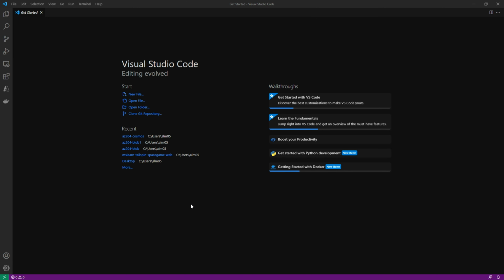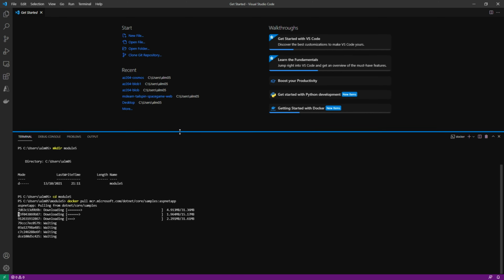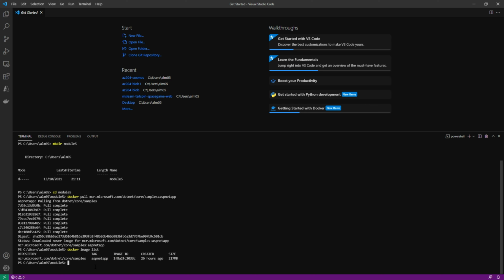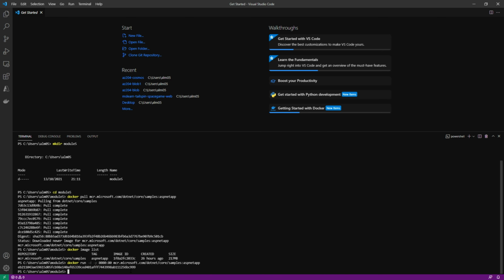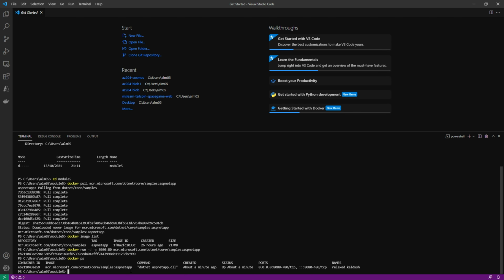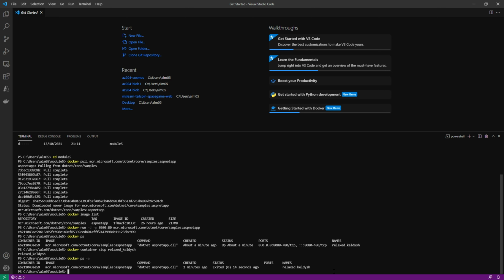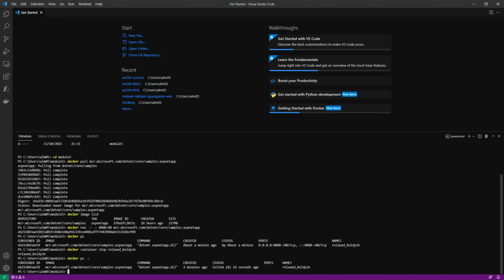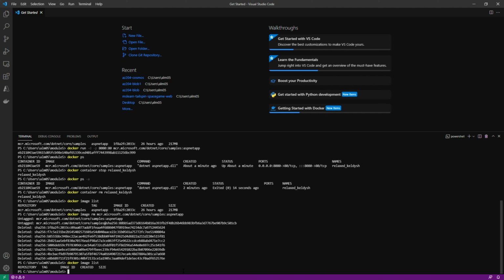Module 5 Retrieve and deploy existing Docker image locally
ACR Tasks is a suite of features within Azure Container Registry. It provides cloud-based container image building for platforms including Linux, Windows, and ARM, and can automate OS and framework patching for your Docker containers.

In this walkthrough you will use ACR Tasks to perform the following actions:

Create an Azure Container Registry

Build and push image from a Dockerfile

Verify the results

Run the image in the ACR

Use the Bash environment in Azure Cloud Shell, or you can install the Azure CLI and run the commands locally.